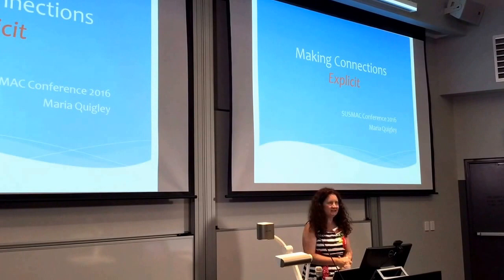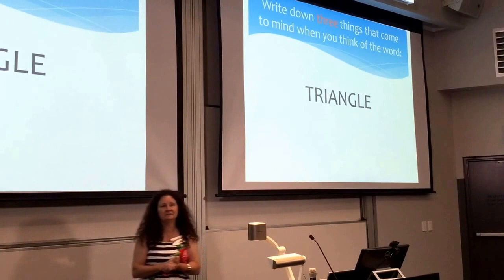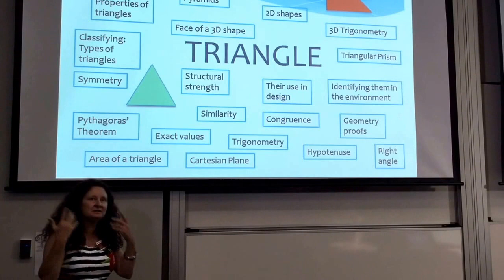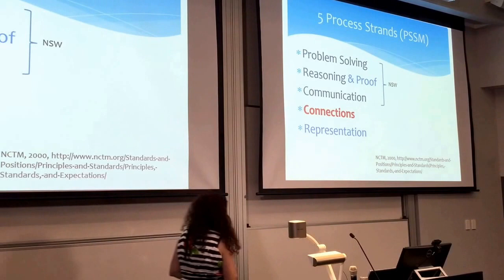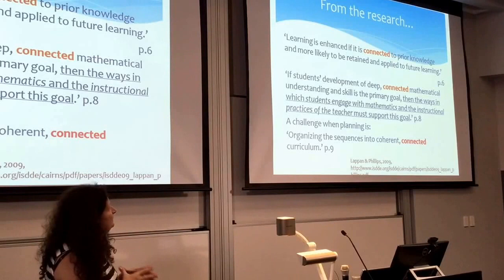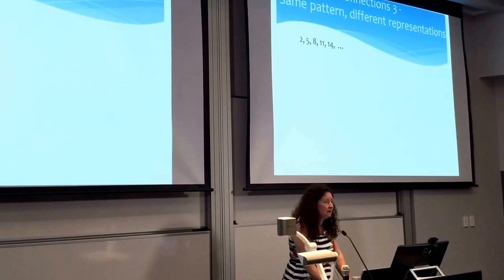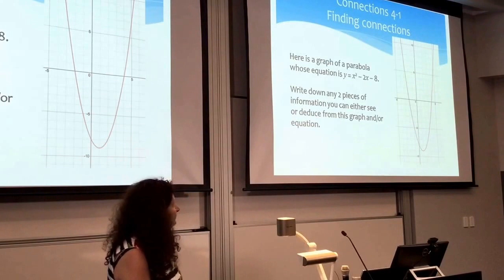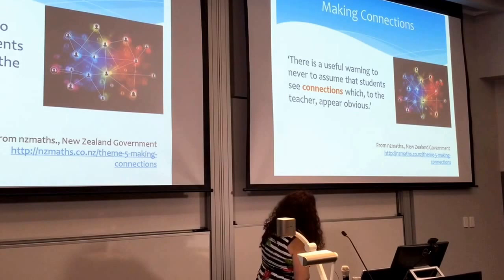Making Mathematical Connections (Maria Quigley)